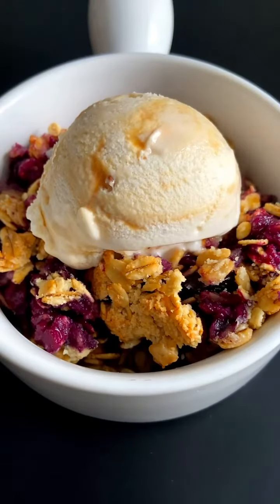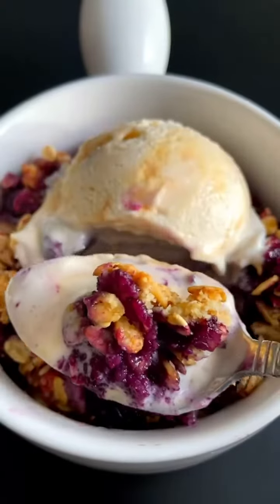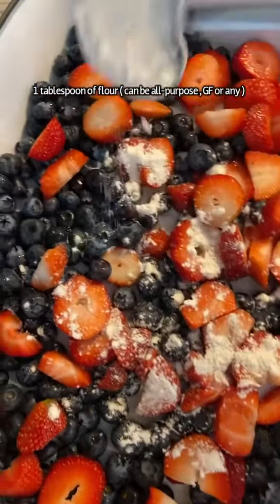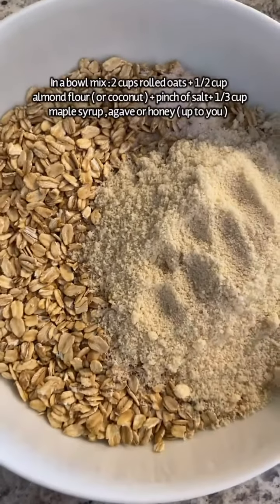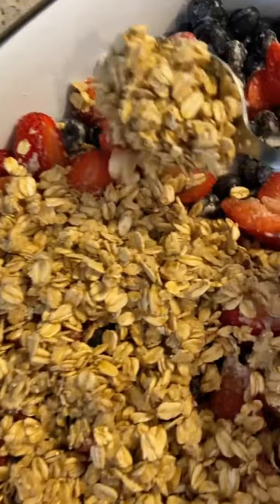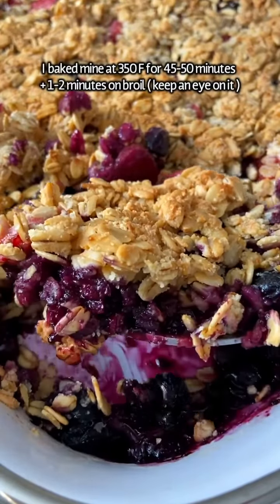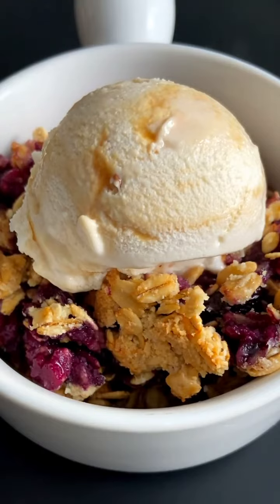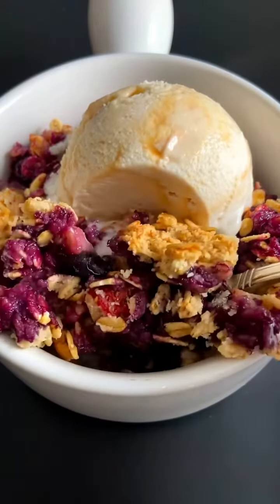Healthy Easy Berry Crumble | Quick and Easy Berry Crumble | Homemade Berry Crumble Recipe